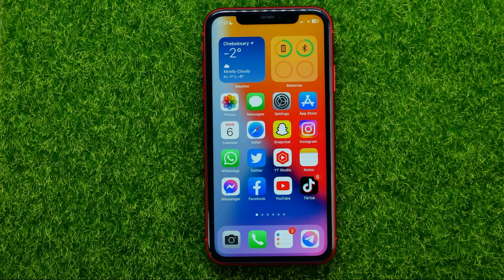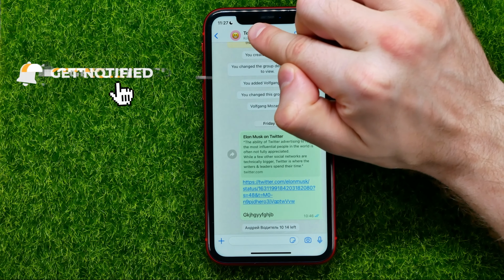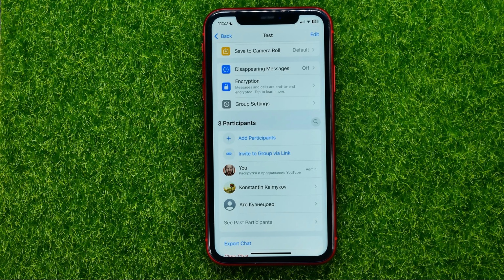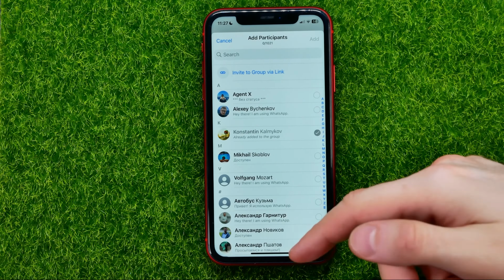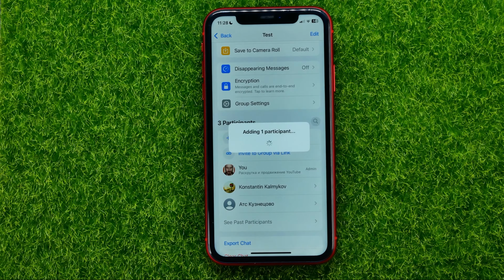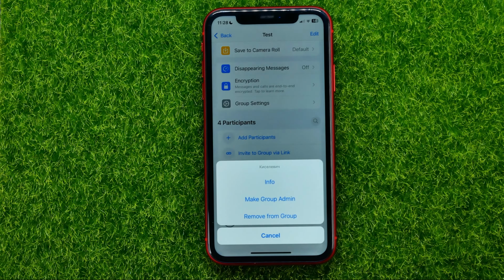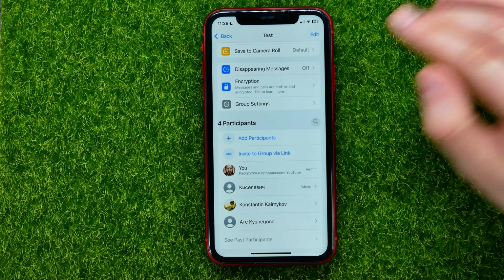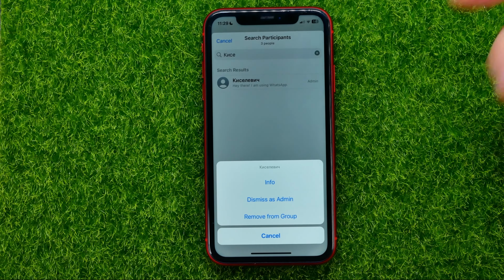How to Make Someone Group Admin on Whatsapp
If you are looking for a video about how to make someone group admin on whatsapp, here it is!
In this video I will show you how to make group admin whatsapp. Be sure to watch the video to the very end.
You will learn how to make someone admin in whatsapp group. That's easy and simple to do from your phone.

00:00 - Intro
00:23 - How to make someone group admin on whatsapp